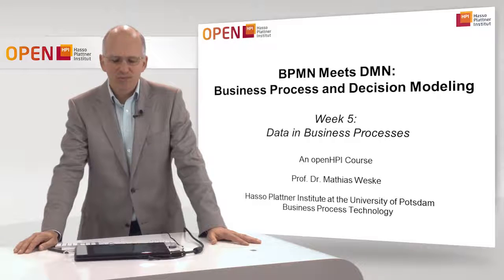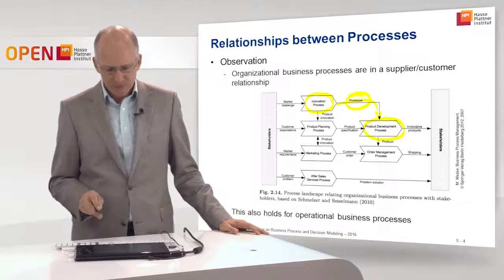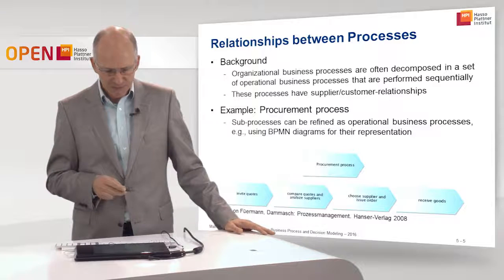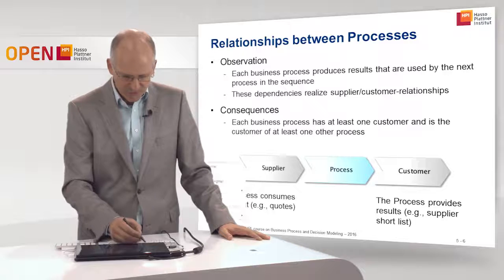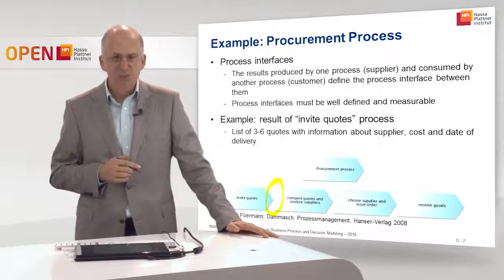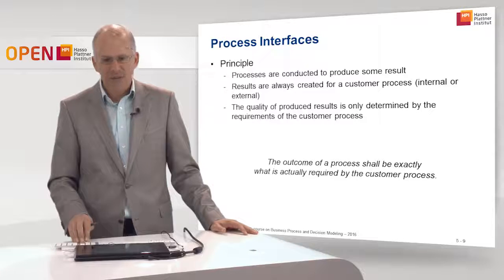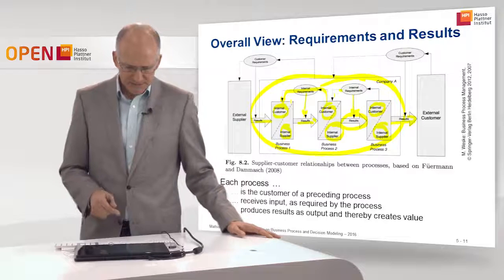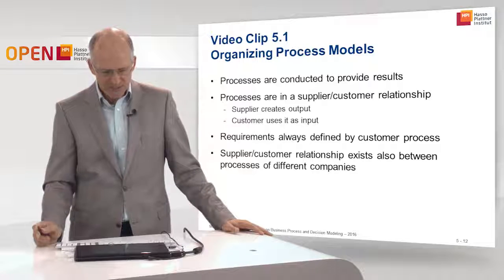bpm2016 w5 1 pip